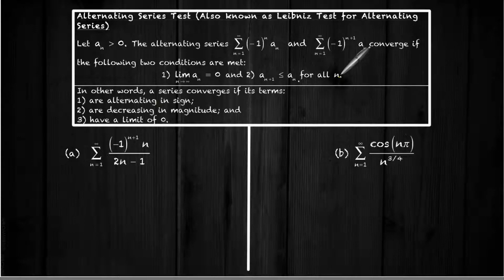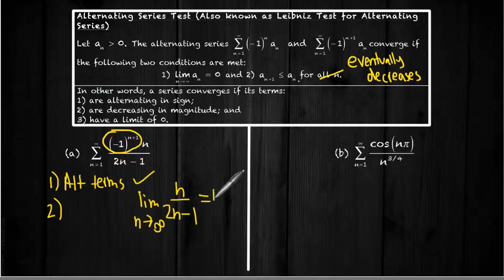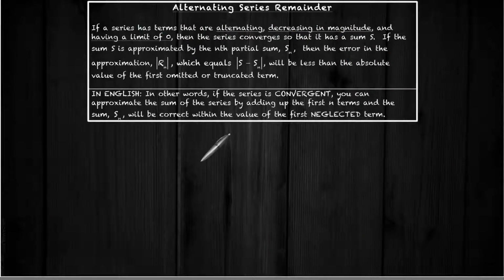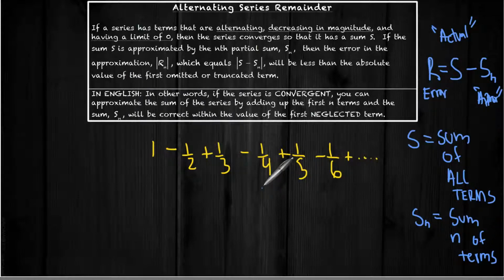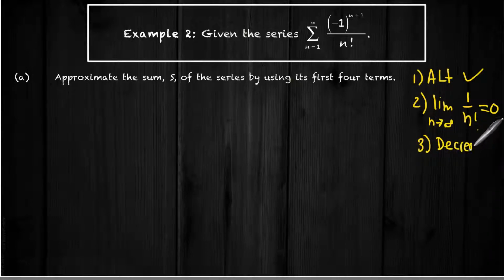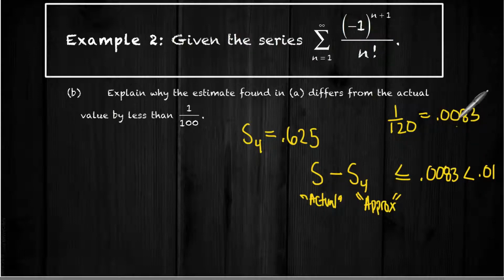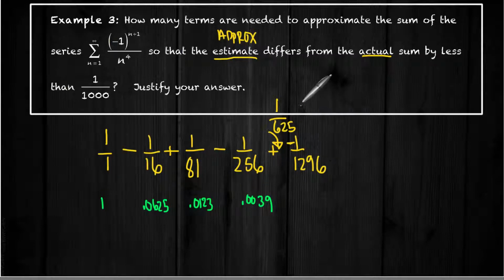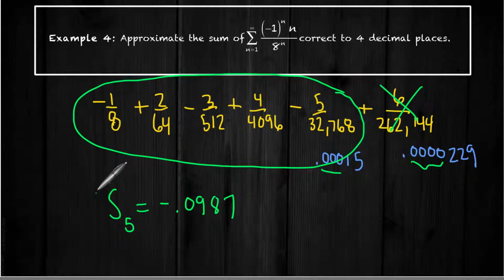Alt Series Test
Students will use the alternating series test to determine convergence. They will also learn the alternating series remainder to approximate the sum of a series.